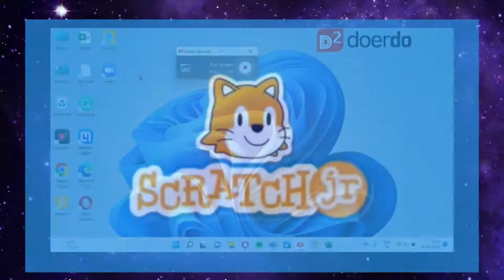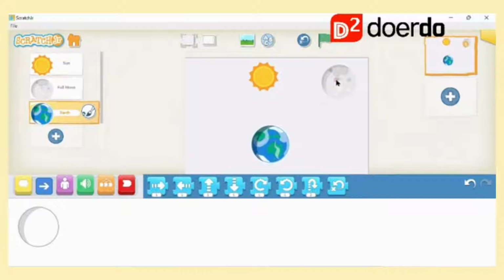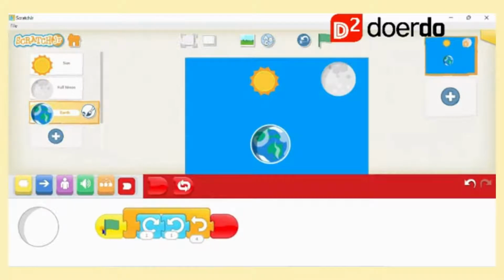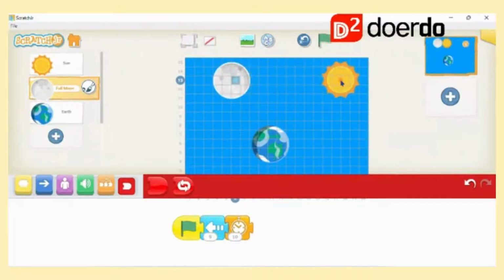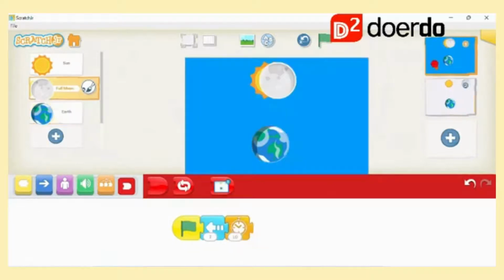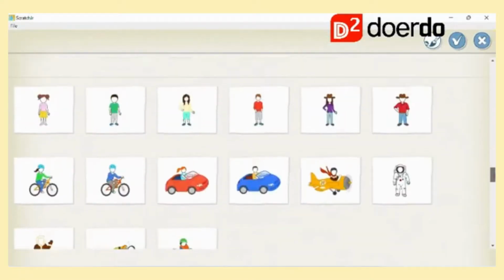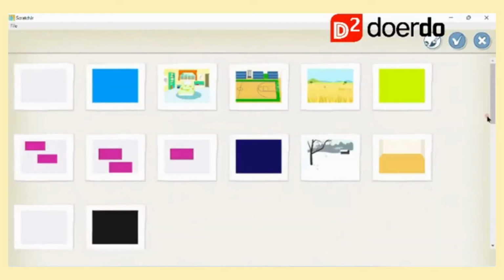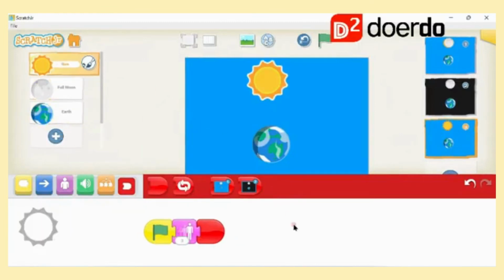Coding for kids| Solar Eclipse Scratch Jr 1_Coding